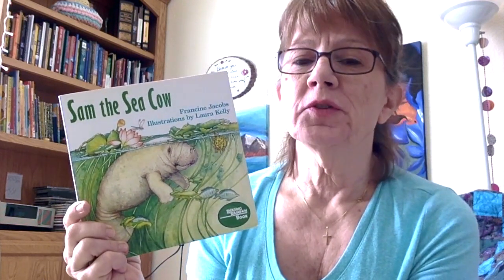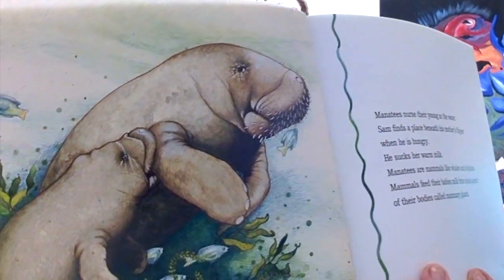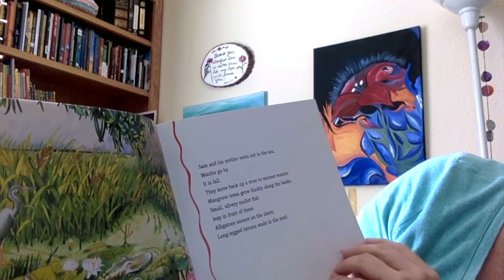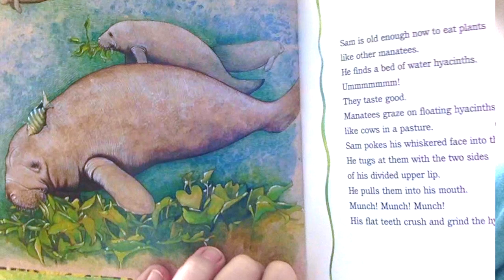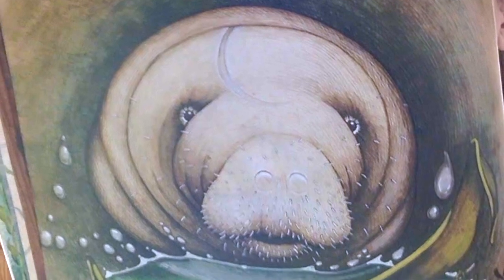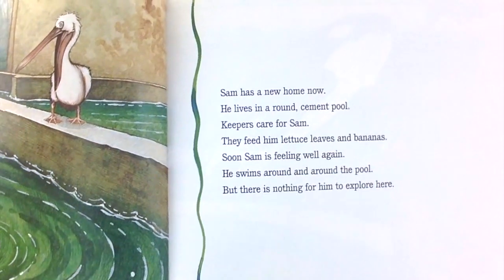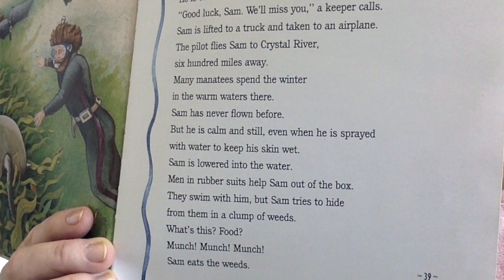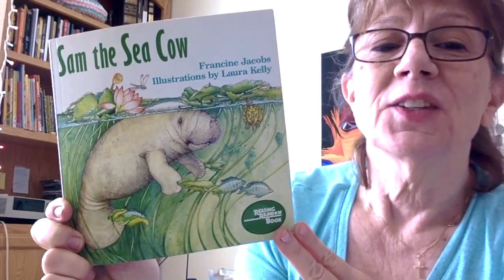Sam the Sea Cow-:-Picture Books Read Aloud!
An animal science picture-book reading. A manatee grows up and has an adventurous life, he gets stuck in a large tube and people must intervene in order to save him. A heartwarming, natural science learning story. Mrs. Small reads from the Tumpsky and Mrs. Small channel on Youtube.